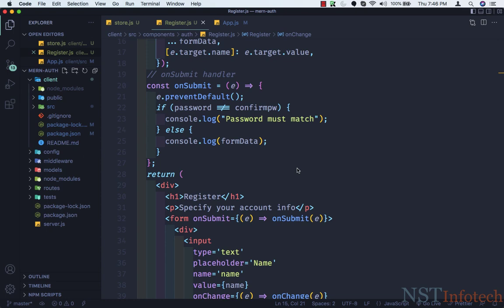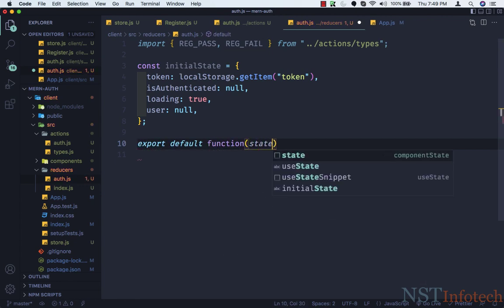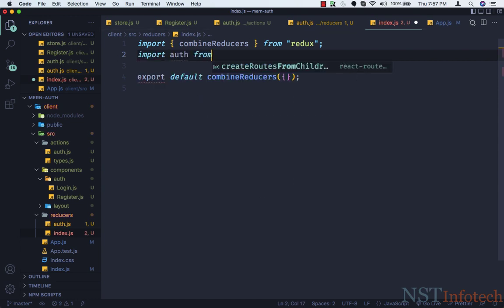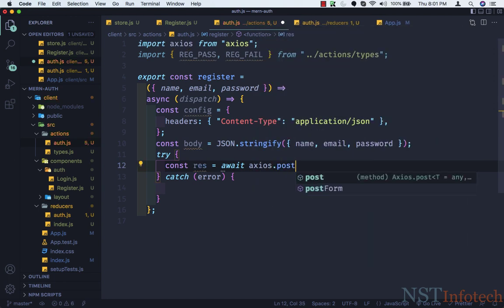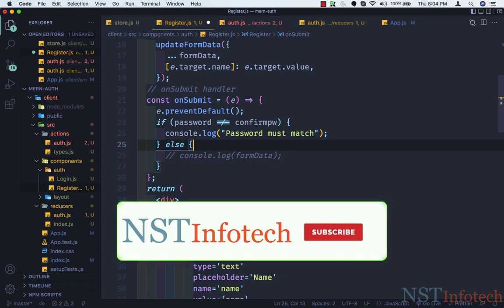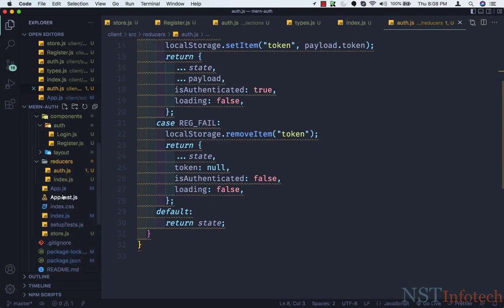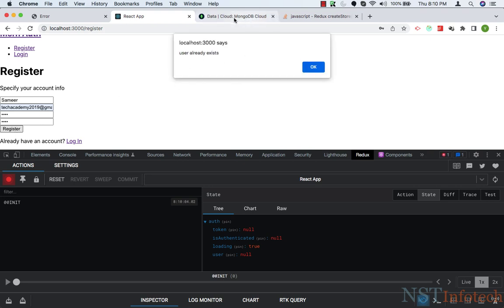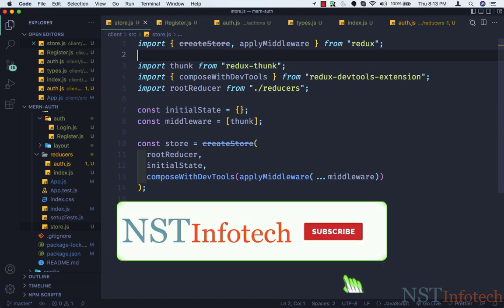17 lecture working with reducers and actions - MERN STACK authentication and deployment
In this video, We will work with reducers and actions
Follow me on technology updates